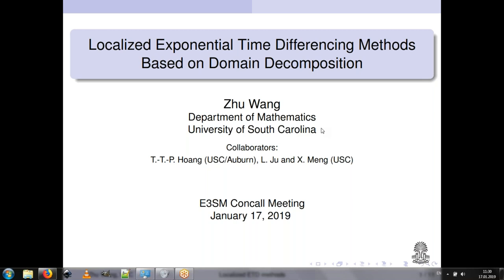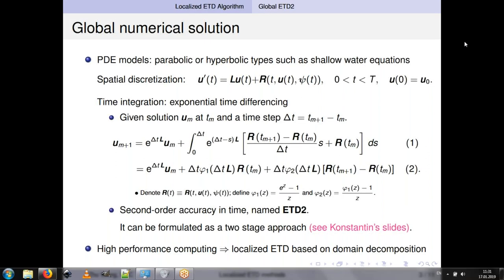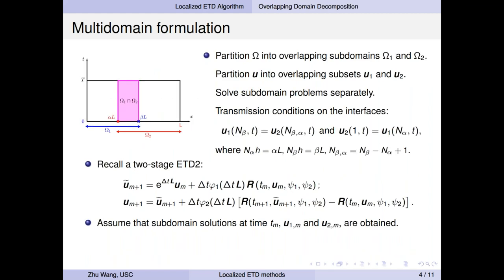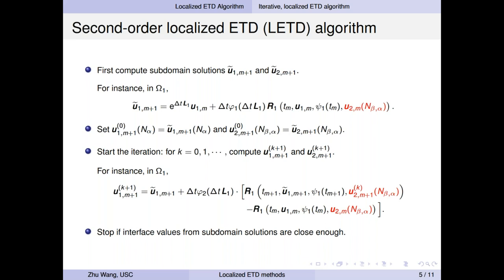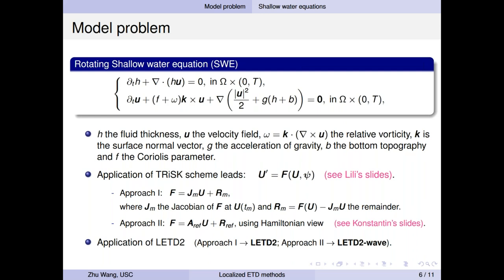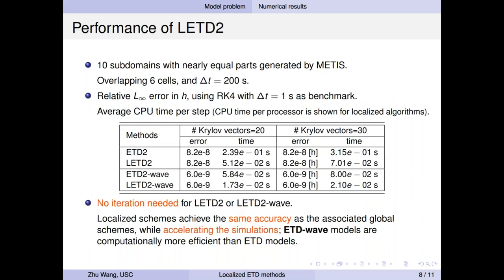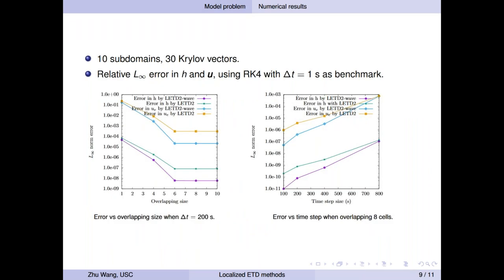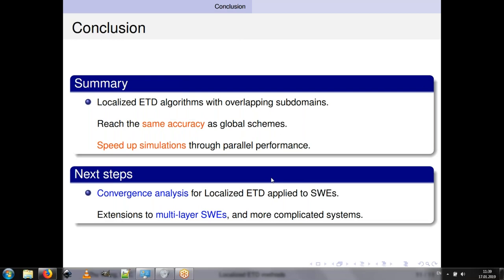Zhu Wang - LE Time Differencing Methods - 1-17-19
E3SM All Hands Presentation – Jan. 17, 2019
Title: Localized Exponential Time Differencing Methods Based on Domain Decomposition - Talk 4 of 6
Presenter: Zhu Wang